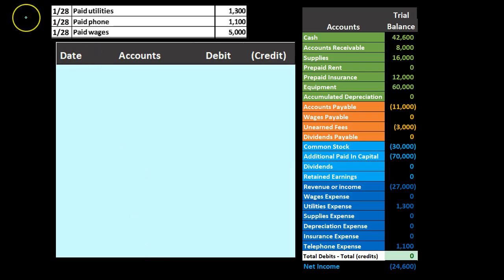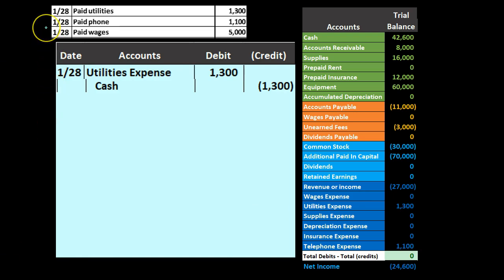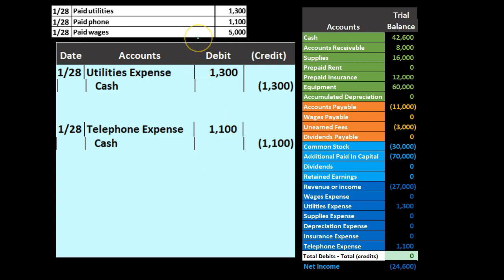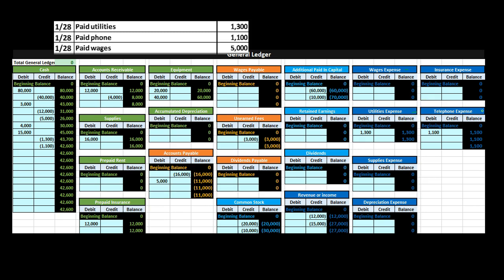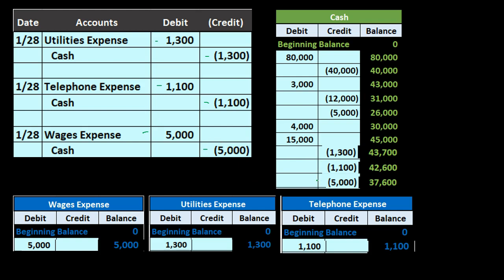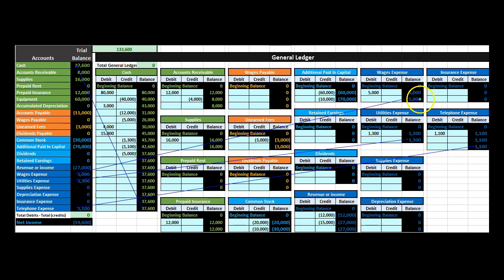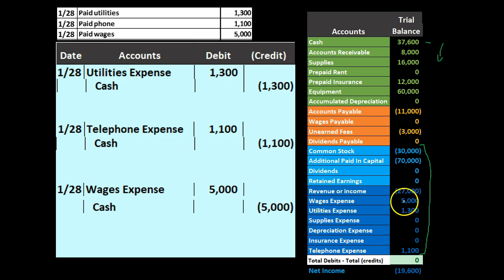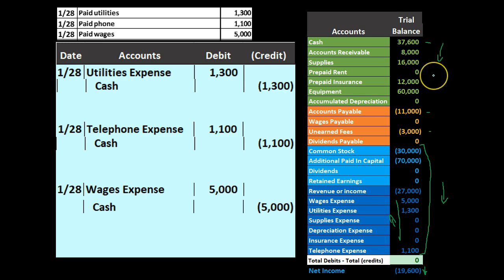Corporation Comp. Prob. Pay Expenses